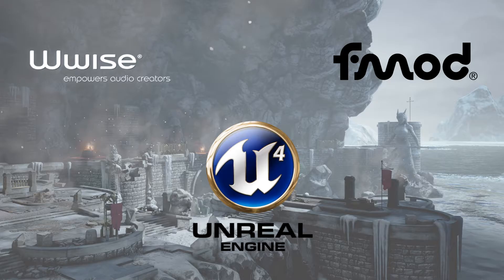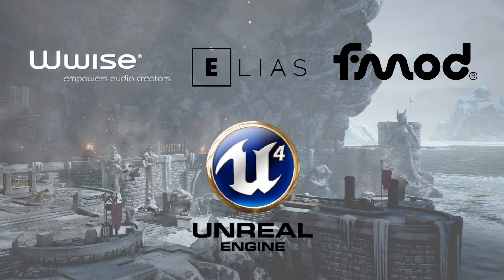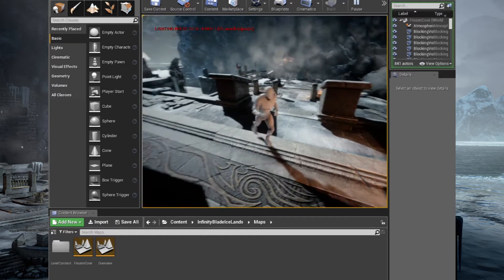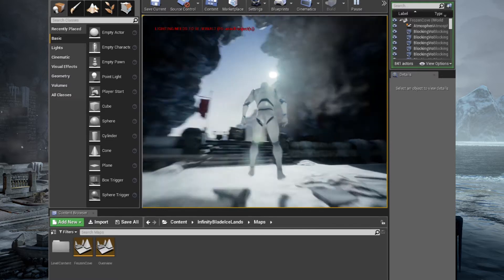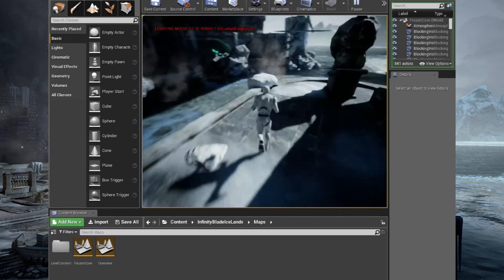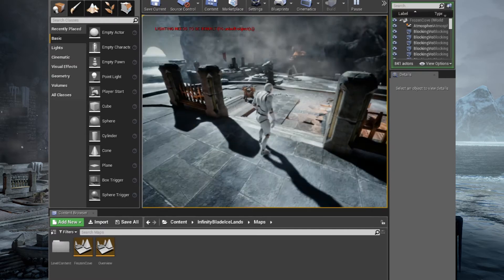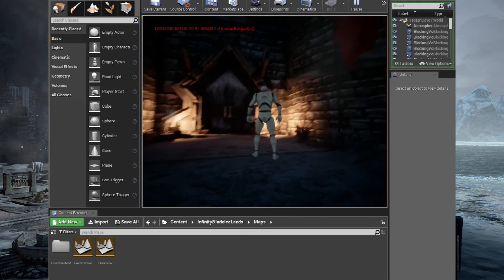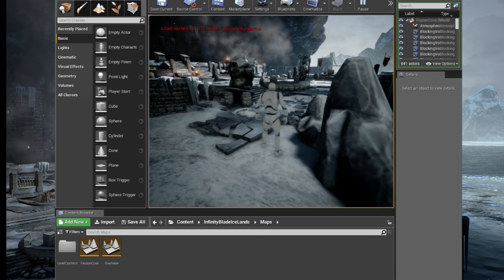FMOD vs Wwise (Part 1) | Introduction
This video series compares the two middleware's FMOD and Wwise. It was made to try and help me decide which piece of software to specialise in, and in turn I hope it helps anybody else who is looking to choose between them.

Project description:

I chose Unreal Engine 4 for this project. The subjects covered include integration and licencing, applying footsteps, adding an ambiance, and creating a music system. I also touch on Elias very quickly as it should be covered here.

Assets:

If you would like to follow this project and make the changes I did, I have uploaded the assets I used to Google Drive. The assets were created by me - you can download them for free

The scene I have used is Infinity Blade: Ice Lands. For more free scenes check out the Unreal Marketplace.